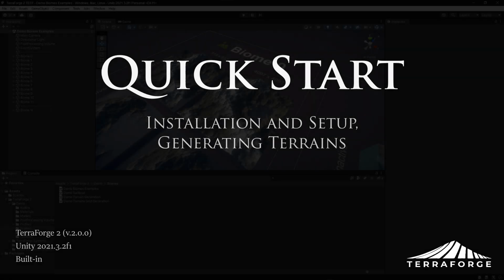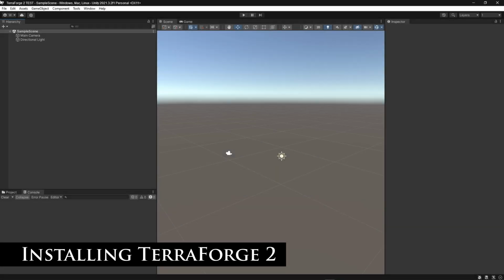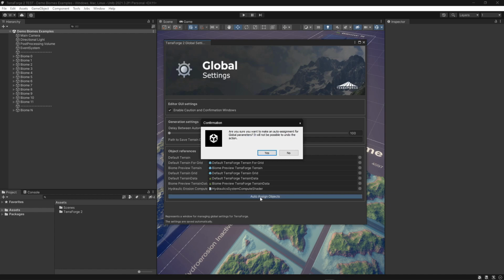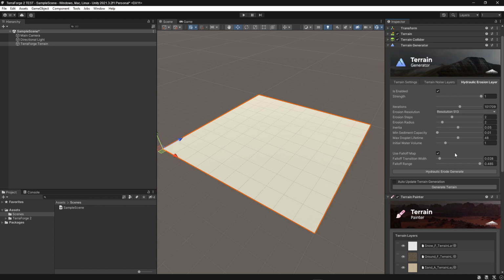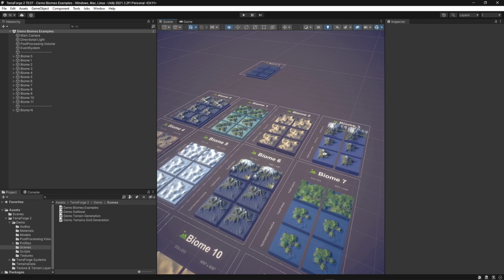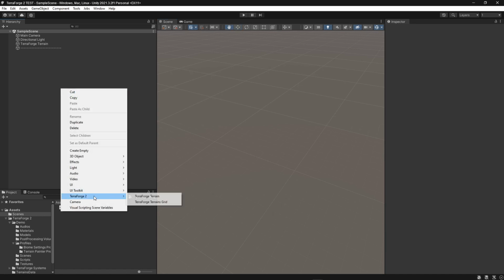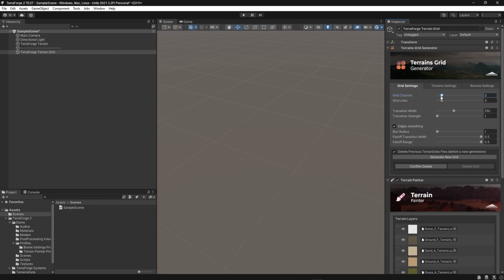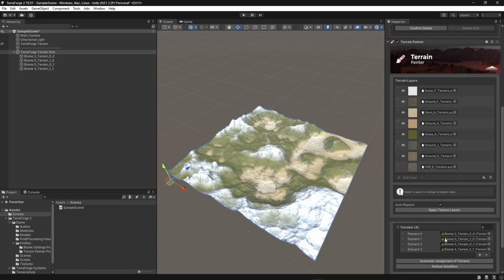Quick Start TerraForge 2: Installation and Setup, Generating Terrains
TerraForge 2 is a powerful and easy-to-use procedural terrain generator for Unity, ideal for creating diverse landscapes in games, simulations, or virtual environments. It simplifies terrain creation with a non-node-based approach, allowing quick integration into existing projects and enabling you to generate stunning terrains efficiently both in the Unity editor and at runtime. The intuitive interface lets you focus on creativity, making it easier to bring your vision to life with minimal setup and effort